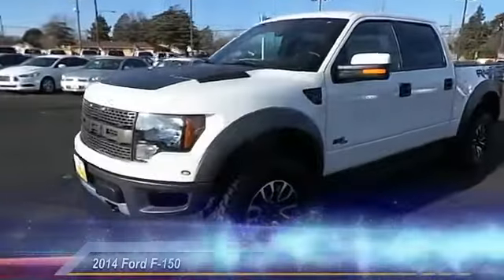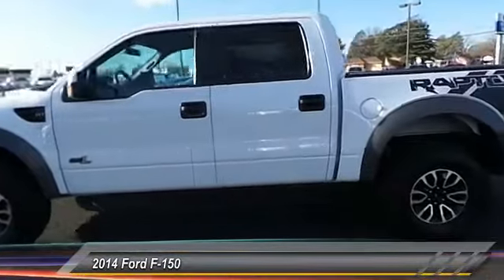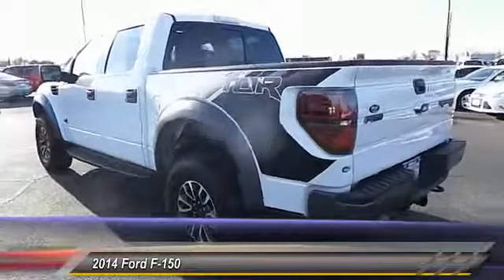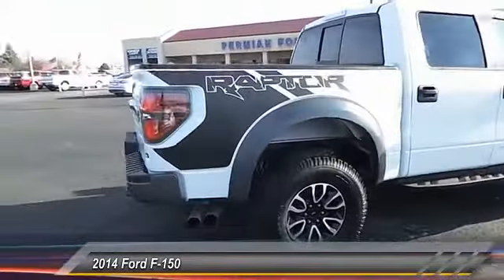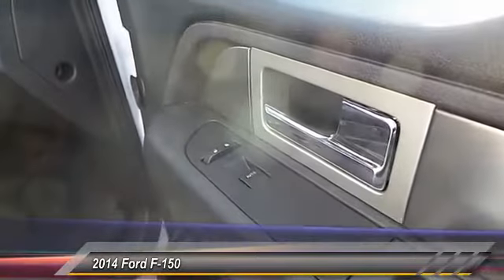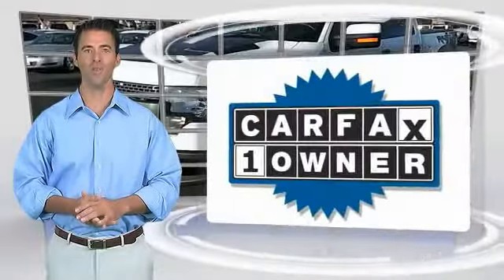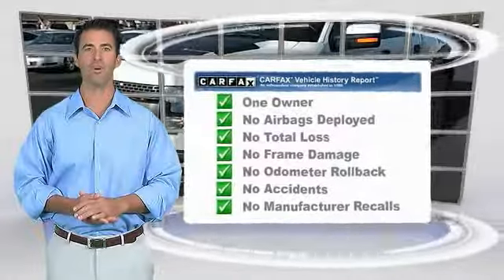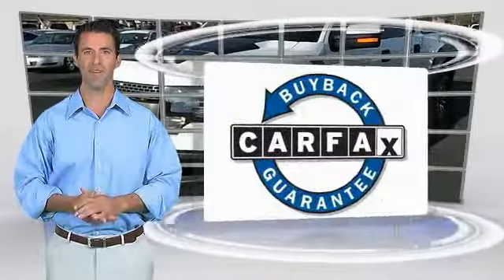Ford Raptor Hobbs NM P9115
2014 Ford F-150 4WD SUPERCREW 145 SVT RAPTOR

1000 N. Del Paso

NOTITLE